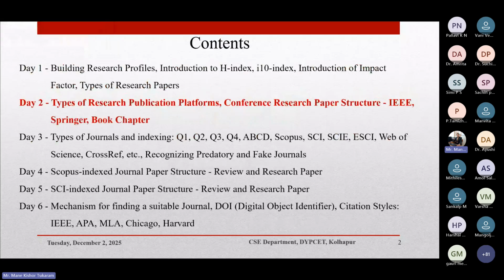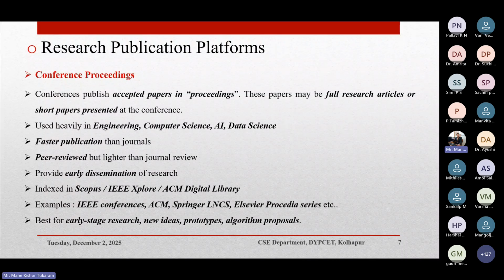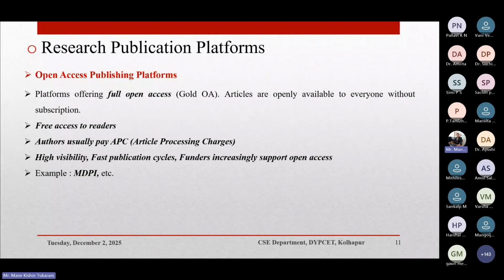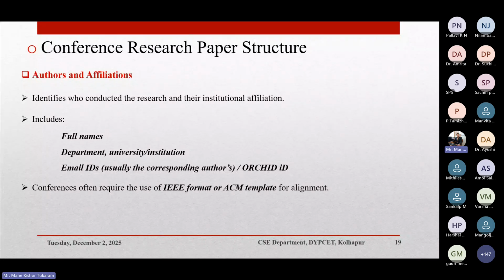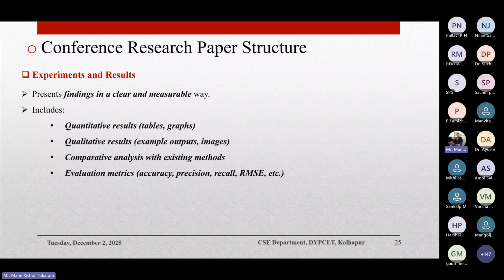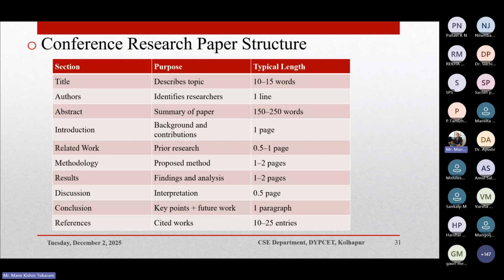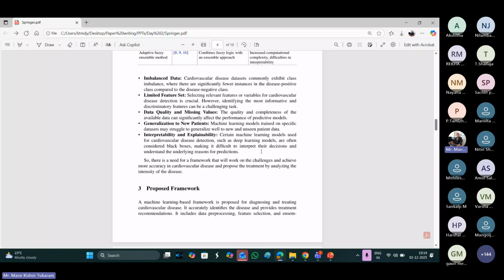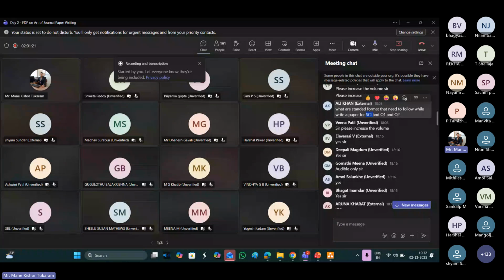Day 2 One-Week FDP on " Art of Journal Paper Writing: From Research to SCI/Scopus Publication"